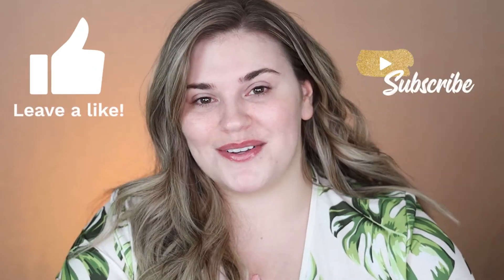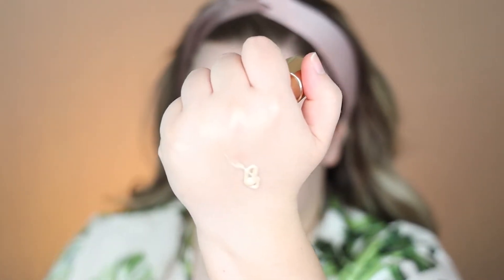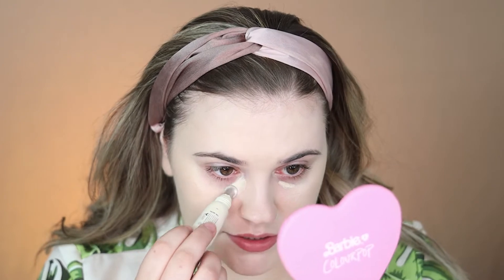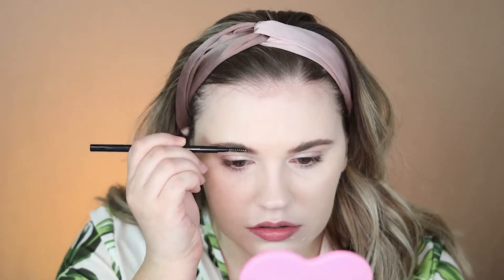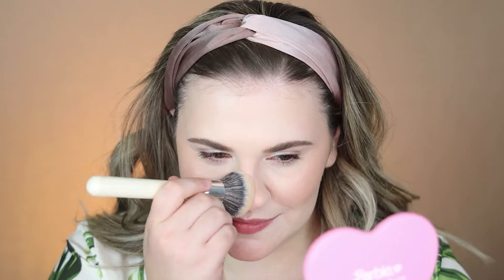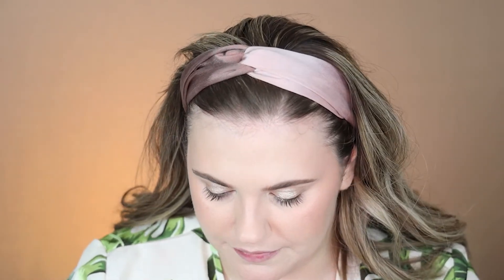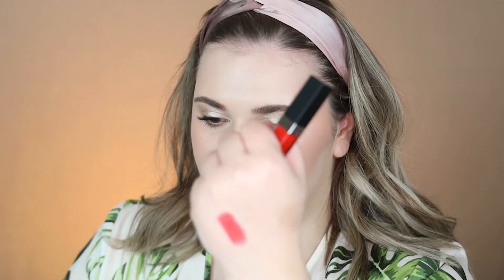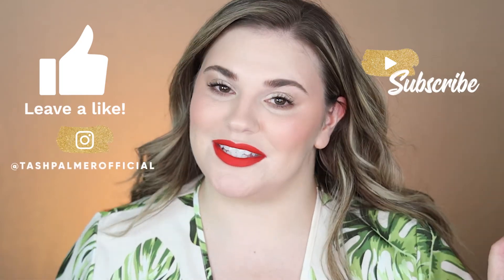EASY SUMMER MAKEUP | Drugstore & Highend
Hello! Today's video is going to be this easy, summer makeup look! I hope you enjoy!
Hi! My name is Tasha, but my friends call me Tash (like, Tosh.o). Welcome to or back to my channel!

⟶  PRODUCTS USED/MENTIONED:
Australian Gold Botanical Tinted Mineral Facial Sunscreen SPF 50 (Fair to Light)
Haleys Beauty RE-WIND Blurring Full Coverage Concealer (Fair Neutral)*

All products were purchased by myself unless indicated by an asterisk (*). This does not cost you anything extra, but helps support me and my channel so I can buy and test more makeup for you! So thank you very much if you decide to shop through any of them!